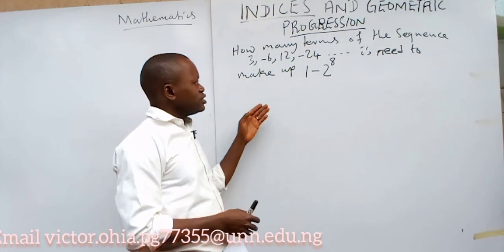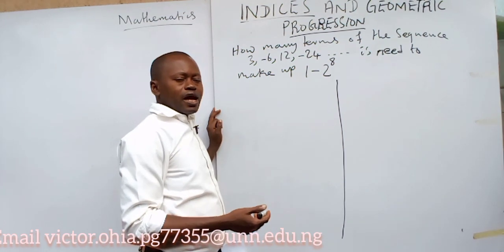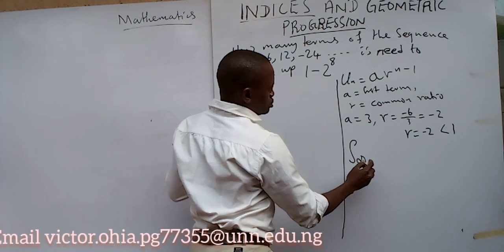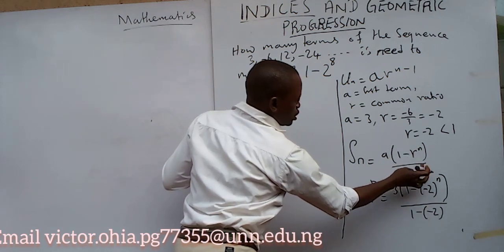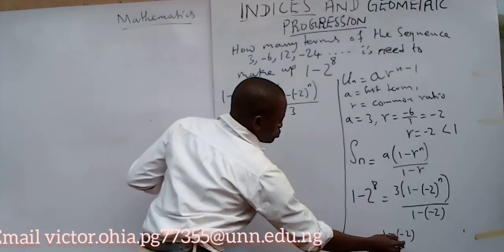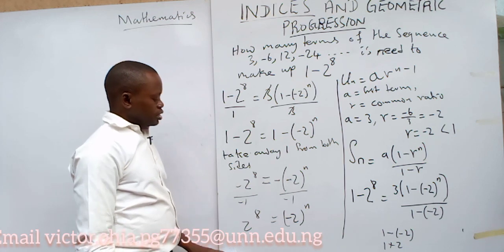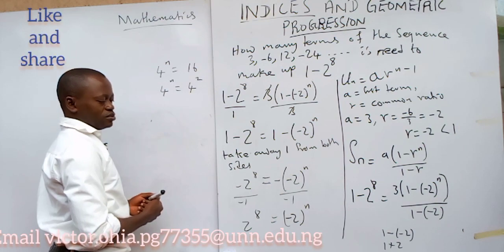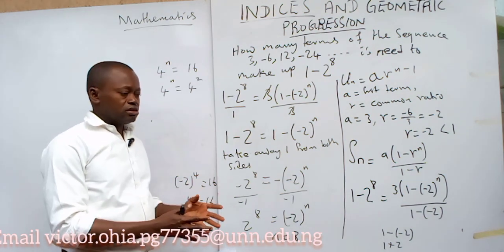INDICES, CONNECTING INDICES AND GEOMETRIC PROGRESSION @victorohia739#geometricsequence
In this class, we shall examine how geometric sequence can result in indicial equation. This problem connects indices and geometric progression. Though geometric progression problem but it results to indices. The knowledge of indices was used to simplify the result and obtain the value.@victorohia739